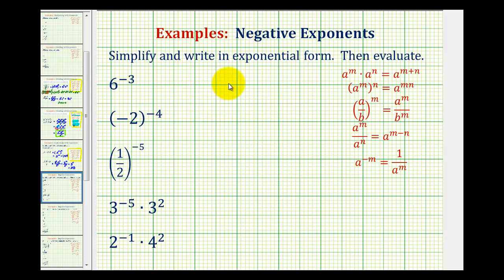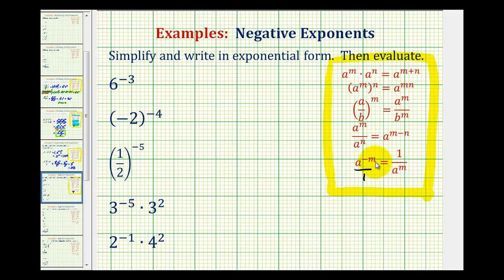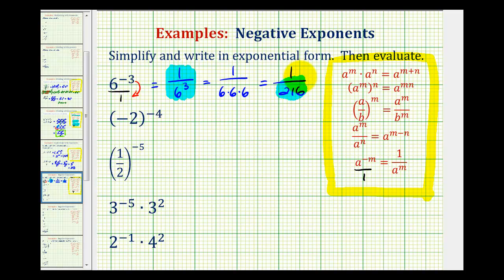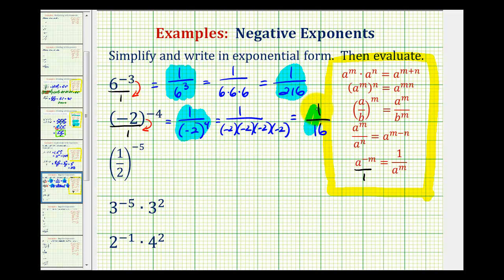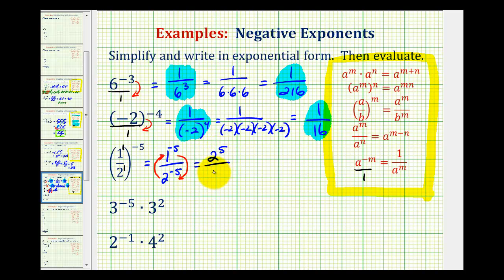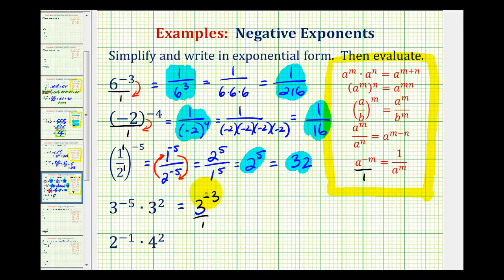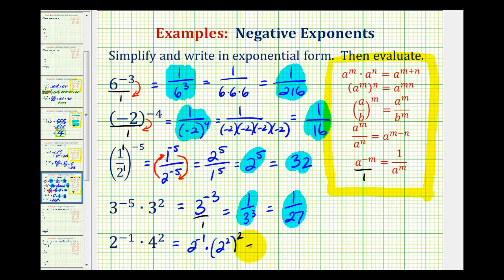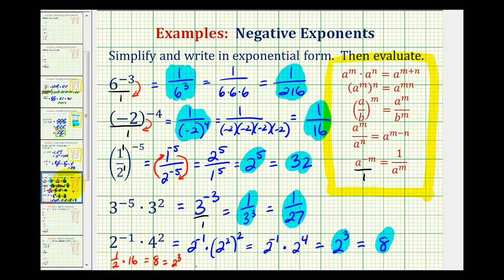Ex 1: Simplify Exponential Expressions With Negative Exponents - Basic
This video provides several examples of how to simplify exponential expressions containing negative exponents.